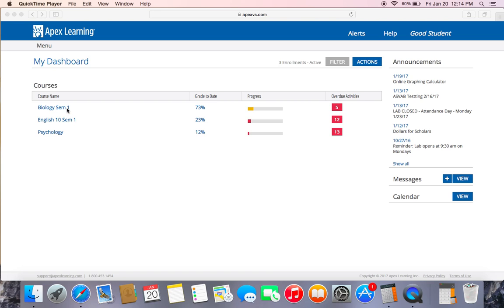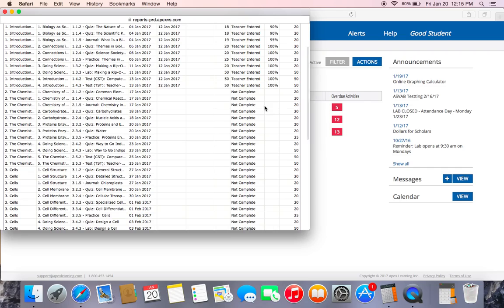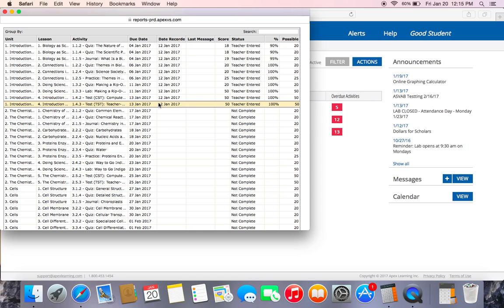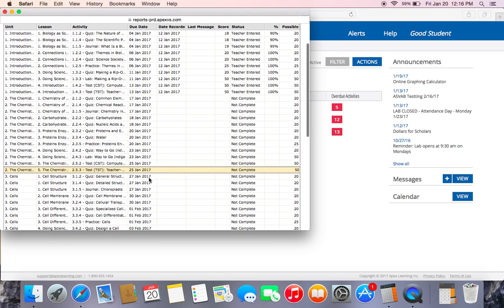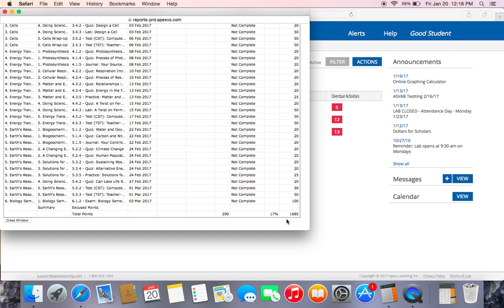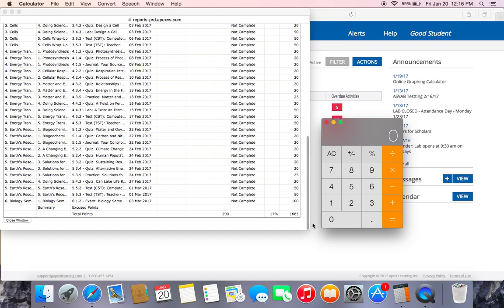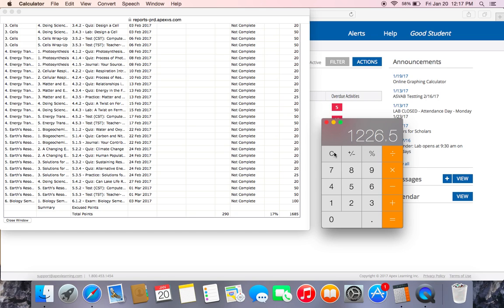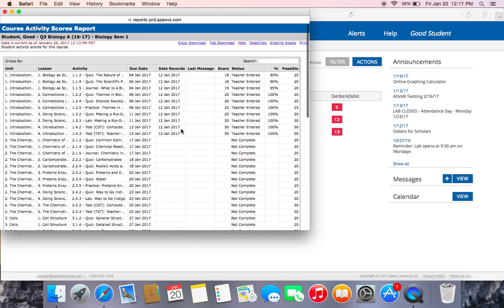Student Progress Report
This video will show you how to monitor your progress as a student